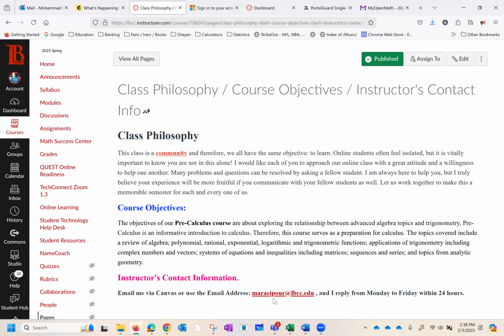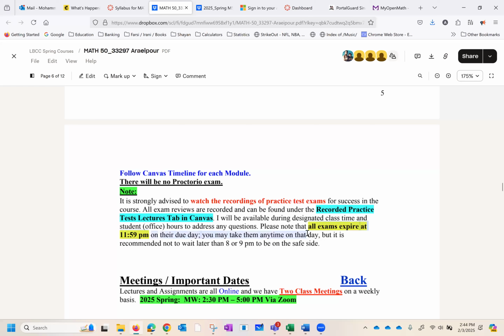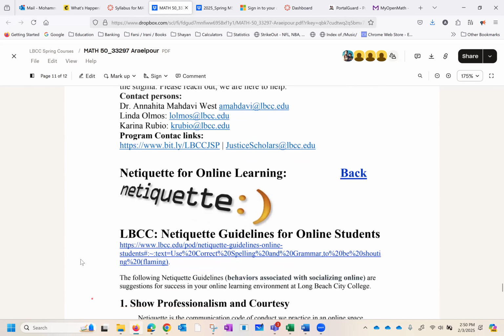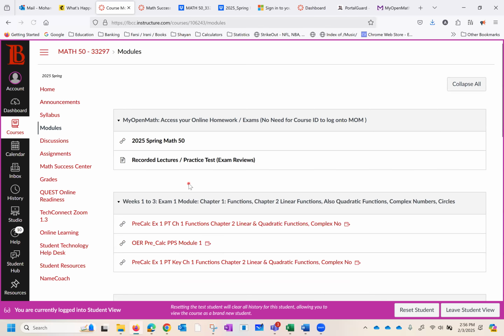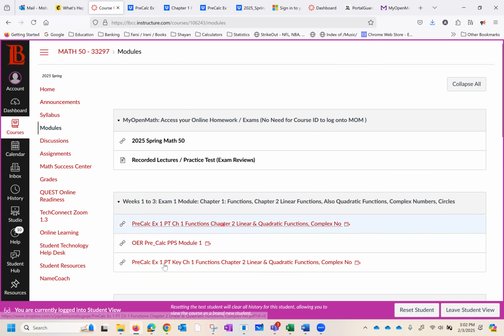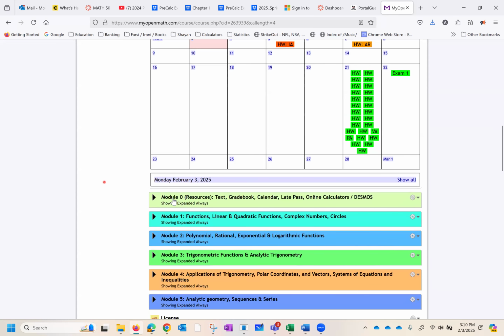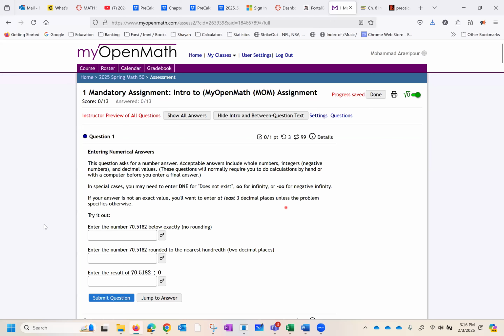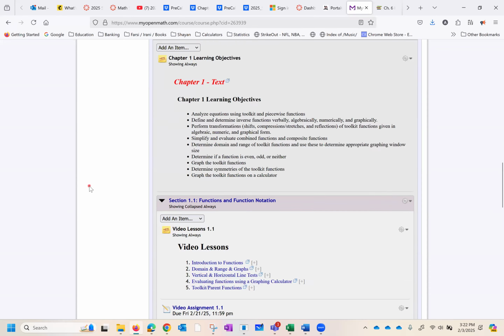2025 Spring Math 50 Orientation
2025 Spring Math 50 Orientation